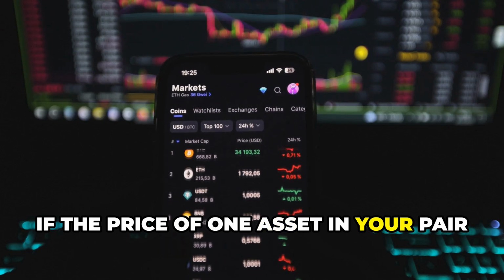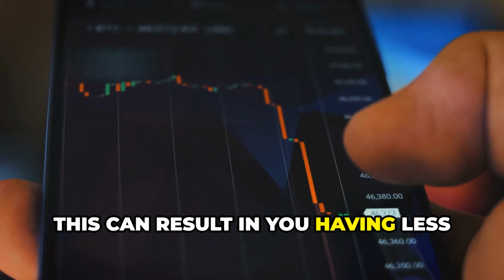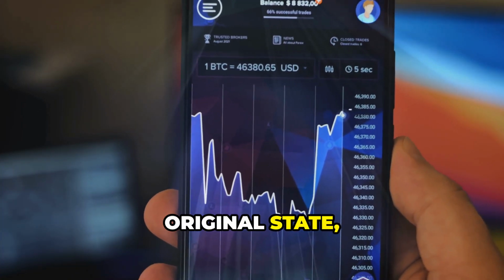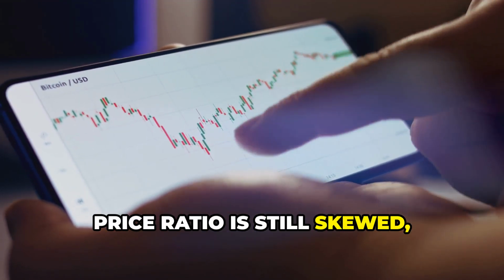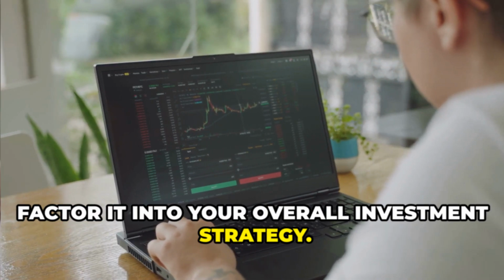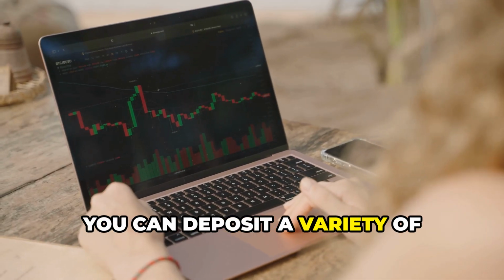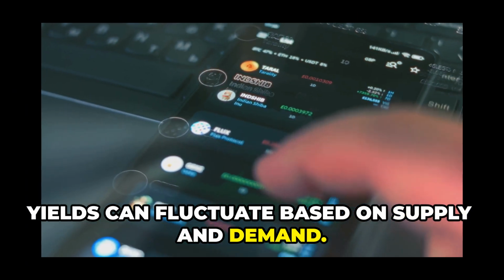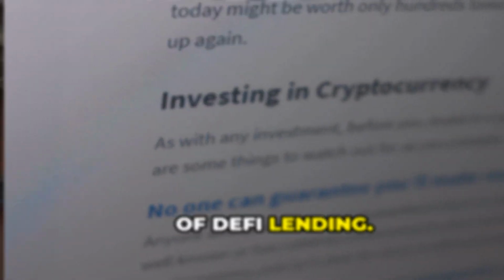Passive Crypto Income: The Real Yield Secret!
Want to earn **passive income** from crypto without trading or active management? Discover the **real yield secrets** that top investors use to generate consistent returns in the crypto market! In this video, we break down the best **DeFi protocols, staking strategies, and yield farming opportunities** that put your crypto to work 24/7.

✅ Best **low-risk** passive income strategies
✅ Top **DeFi platforms** for real yield
✅ How to **stake & earn** high APY safely
✅ Liquidity mining vs. lending – which is better?
✅ Risks to avoid in **crypto passive income**

💰 Stop letting your crypto sit idle—start earning **real yield today!**

✅ What Is Crypto Staking?

Crypto staking is a way to earn rewards by holding certain cryptocurrencies in a wallet or on a platform to help support the operations of a blockchain network. It’s kind of like earning interest on your crypto.
Here's how it works:

    Some blockchains (like Ethereum, Cardano, Solana) use a system called Proof of Stake.

    When you stake your crypto, you’re helping to validate transactions and secure the network.

    In return, you earn rewards, usually paid out in the same cryptocurrency you're staking.